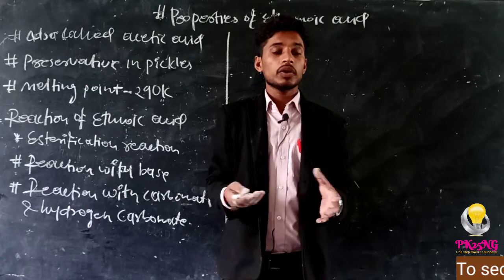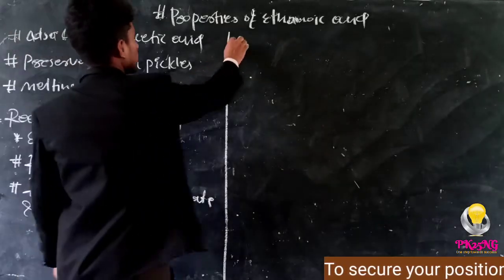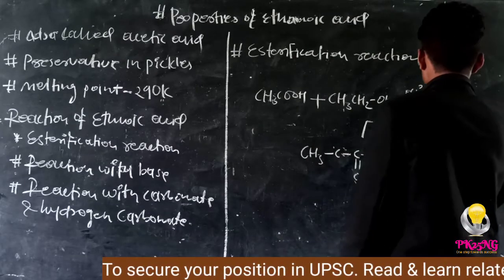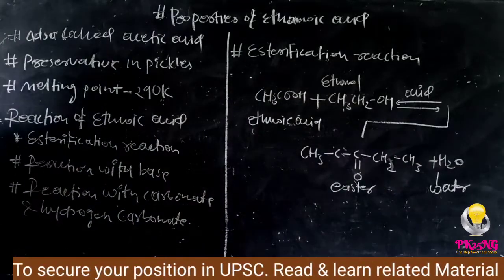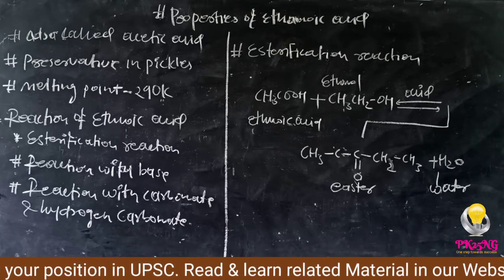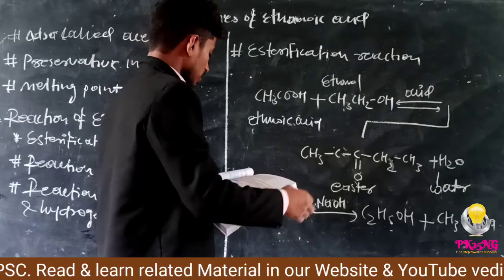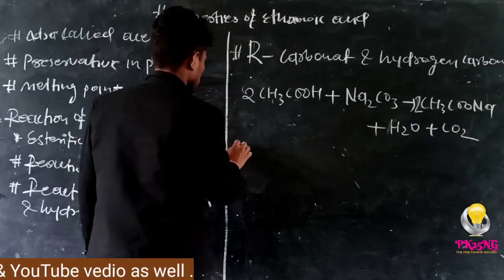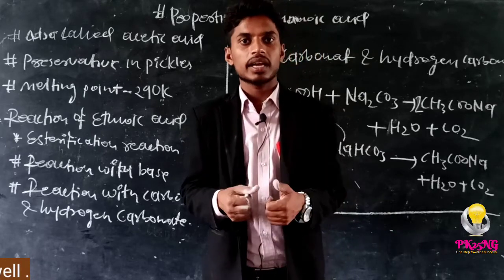Properties of Ethanoic acid II 💥💣Ncert science class 10th II ch4th II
To secure your position in UPSC. Read & learn related Material in our Website & YouTube vedio as well . Quiz Test series & all playlist of Subject books. Visit Now online and learn professional learning Experience of UPSC Preparation.
                                                                       Admin
                                                                       Pk25ng

For 2nd Online quiz series part 2 comming soon

Science
Everyday evening 7:00PM
Class 09  --8:00pm
Class 7 8:30pm
Class 6 9:00pm
And Indian Constitution morning 9;00am